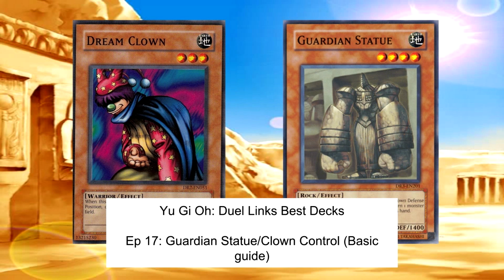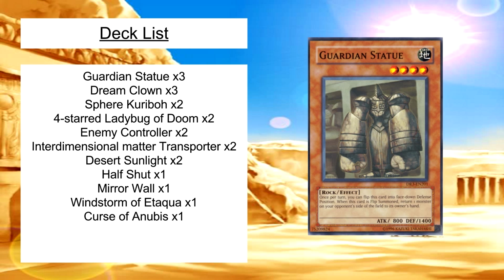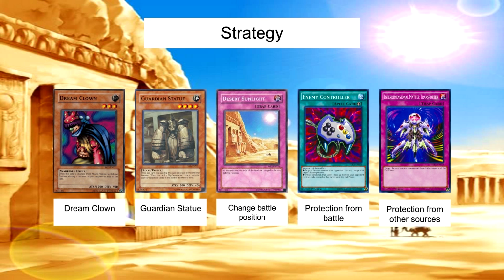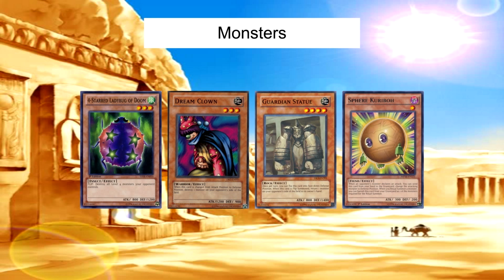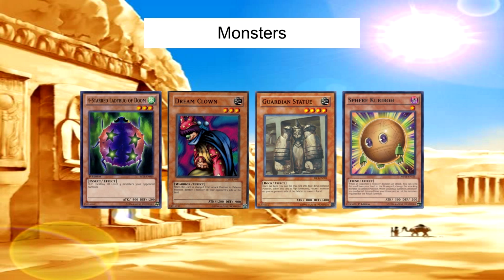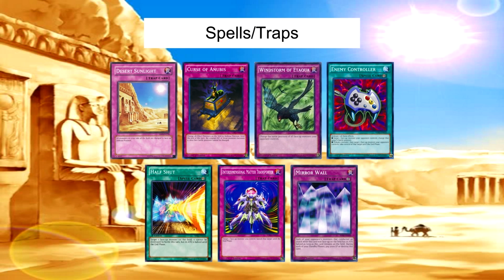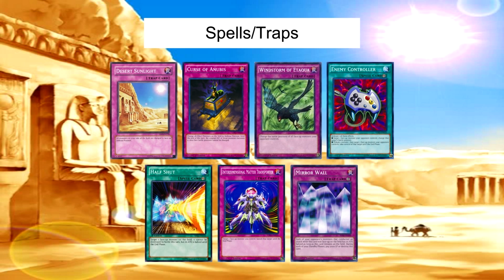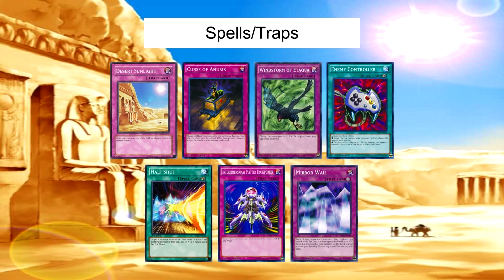Duel Links Best Decks Ep 17: Guardian Statue / Clown Control (Basic guide, Gameplay at the end!)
Hi guys and gals, this video is a basic guide on how to make and play a control deck based around clowns and guardian statue! This deck might be the most controlling deck in the game and really aims at giving your opponent a slow and painful defeat!

Deck list:
Guardian Statue x3
Dream Clown x3
Sphere Kuriboh x2
4-starred Ladybug of Doom x2
Enemy Controller x2
Interdimensional matter Transporter x2
Desert Sunlight x2
Half Shut x1
Mirror Wall x1
Windstorm of Etaqua x1
Curse of Anubis x1